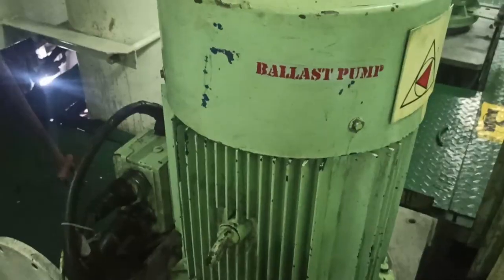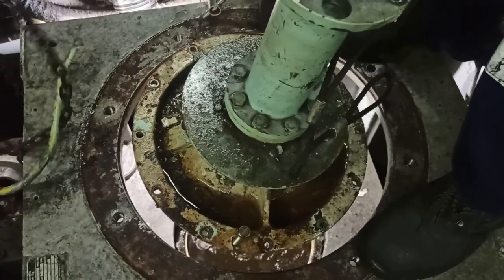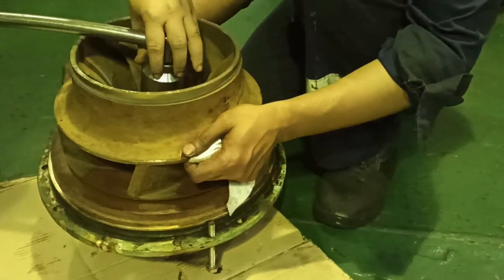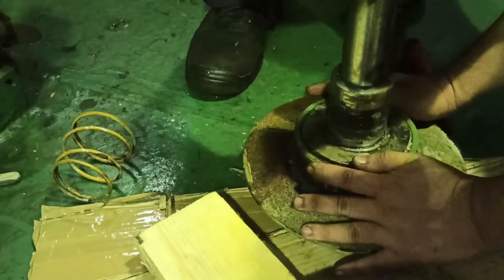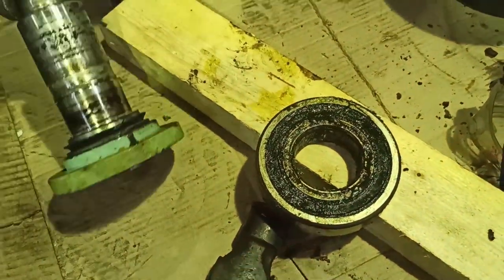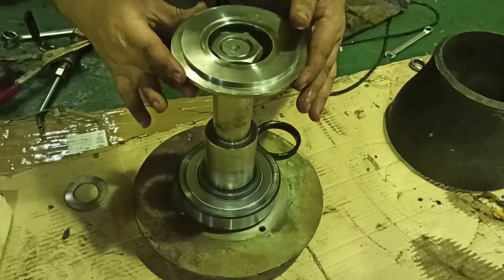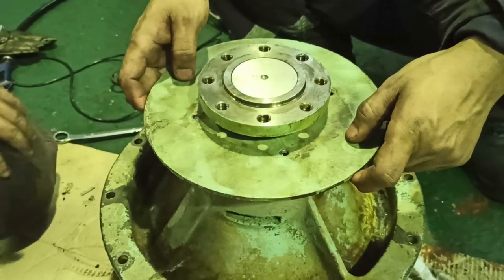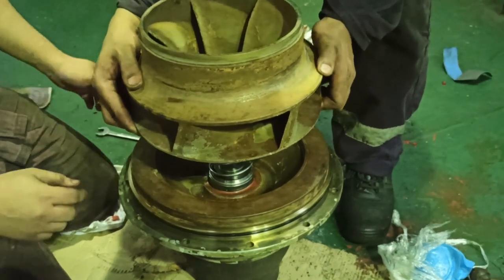Ballast Pump Overhauling | Allweiler Ma150-315 Series (No copyright Infringement)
No copyright Infringement.I do now own the audio